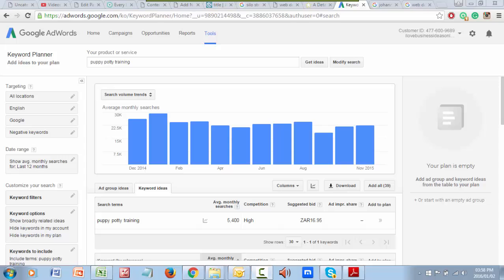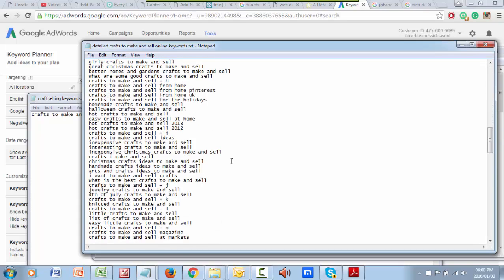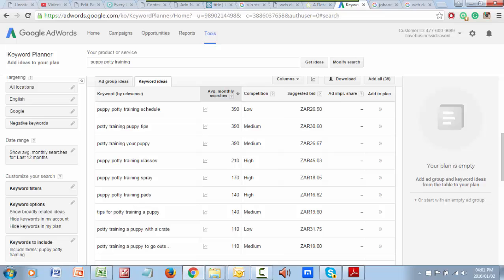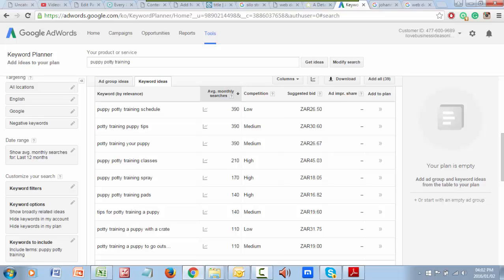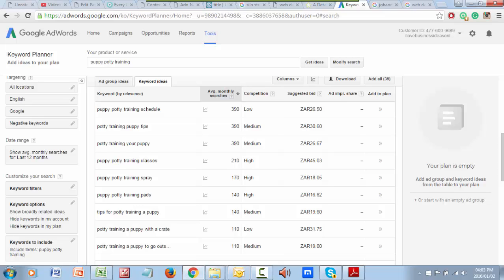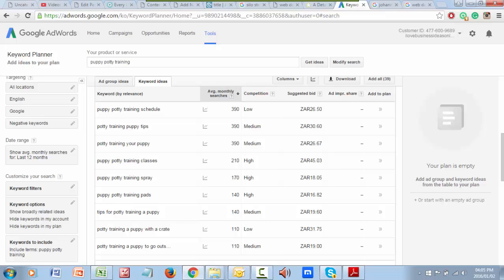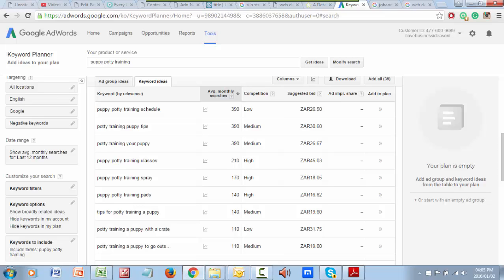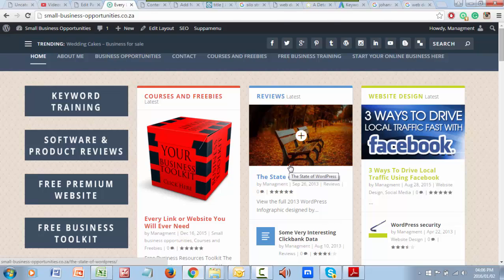Content creation Course Remaining pages and post keyword content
Wow, I hope that you see the detail in this course on content creation and how to write content for your business website online.
Please use this link to go and see the next video in this series.